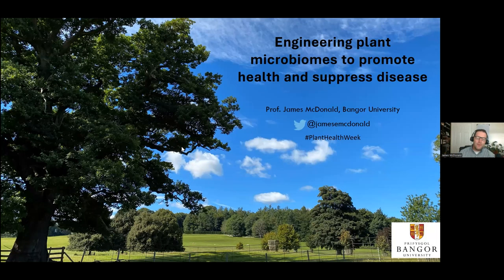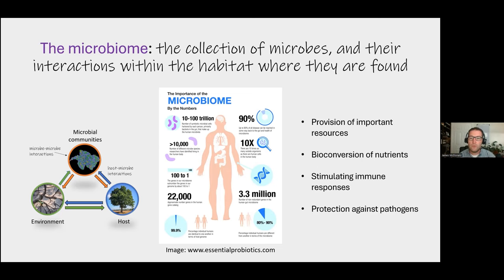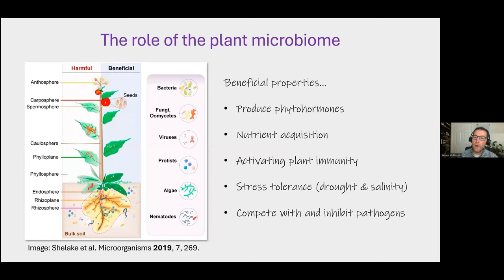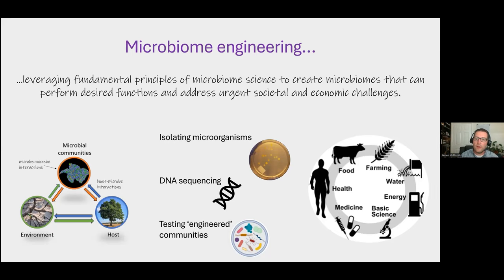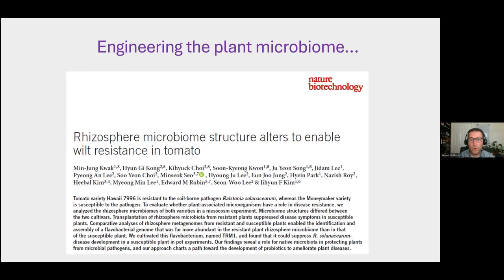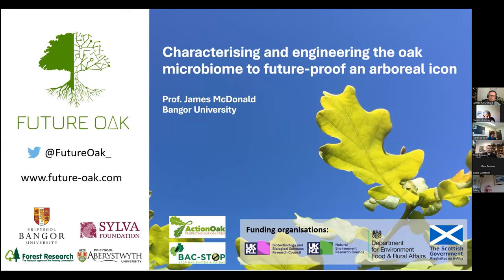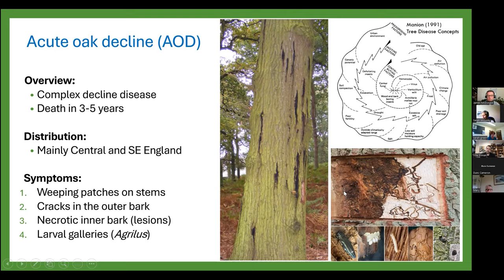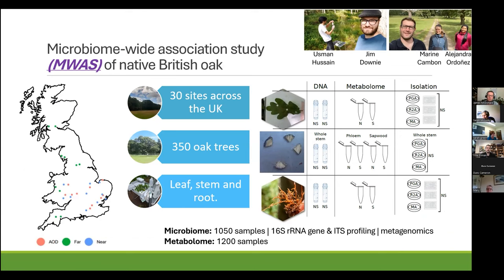Engineering plant microbiomes to promote health and suppress disease | James McDonald (Future Oak)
Prof James McDonald, Bangor University and project lead for Future Oak, talks about how the plant microbiome might be deliberately altered to help suppress disease. Recorded as part of our webinar on biocontrol for bacterial plant diseases for Plant Health week on 11 May 2022.